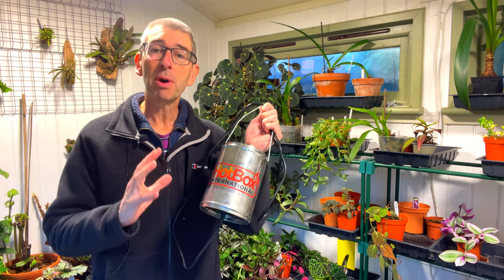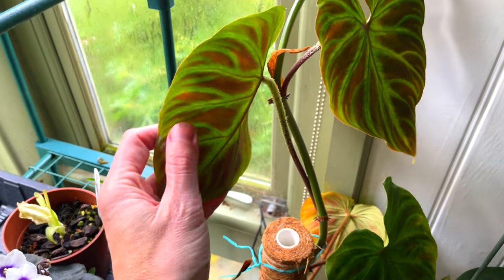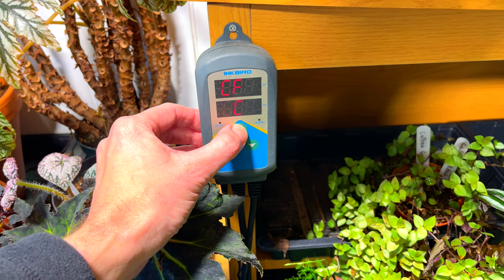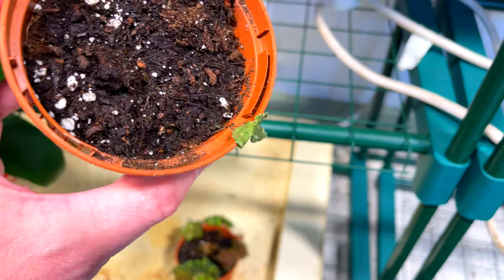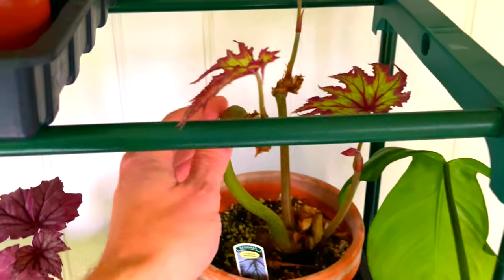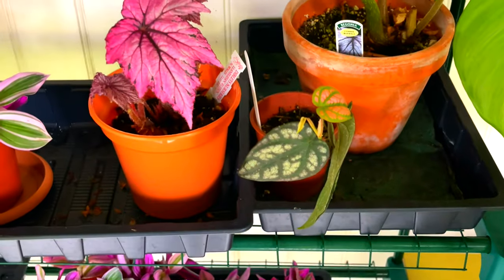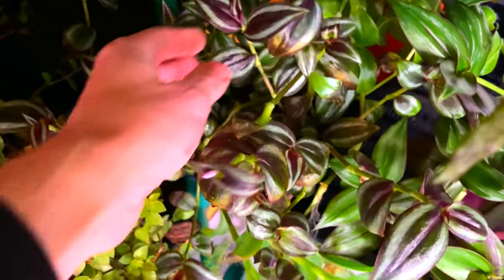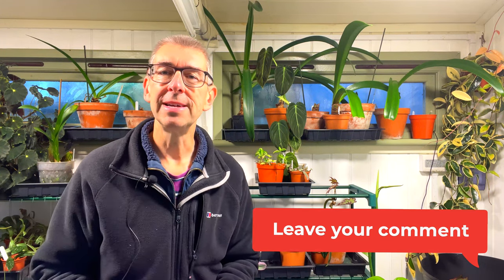Did the 'Sulphur Hotbox' Eradicate the Mite & Thrips? PLUS News & Tour!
Today we take a look at the results of using the Sulphur Hotbox for nearly a month to see if it's worked at eradicating the houseplant pests (mainly spider mites and thrips) in my plant collection. Then we look at what happened when I reduced the night-time temperatures in an attempt to save some cash. Finally we do a quick tour of other plants in the Hothouse and how they're coping with the reduced temperatures and light as we get well into the autumn.

🕘CHAPTERS🕘
0:00 INTRO
0:19 Sulphur Hotbox review after 1 month
2:43 Can houseplants cope with low temperatures?
4:36 Which Begonias can take lower temperatures?
5:26 Buying plants online - what to avoid!
6:26 Begonia rajah in cooler temperatures
6:45 Houseplant tour in November
13:50 Do I use 'Trial & Error'?